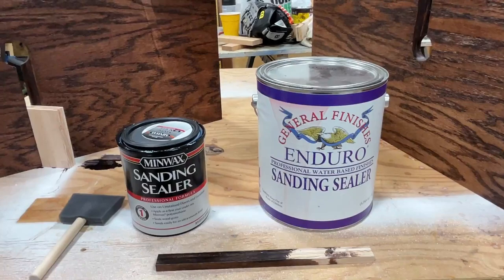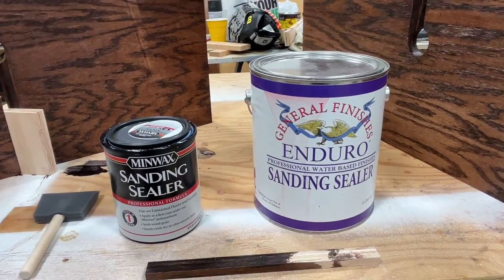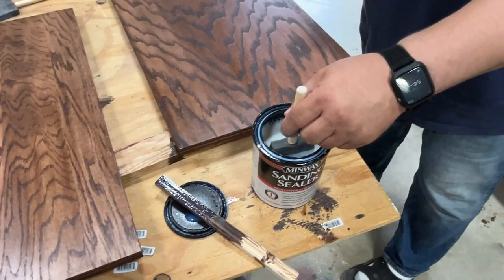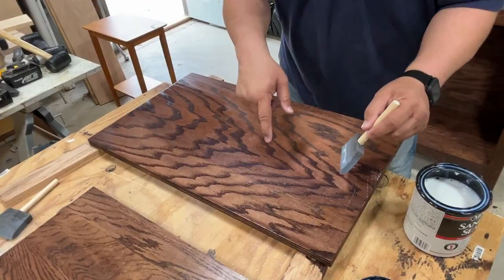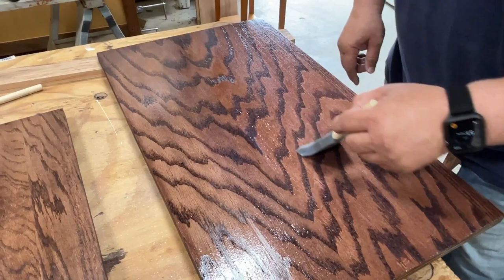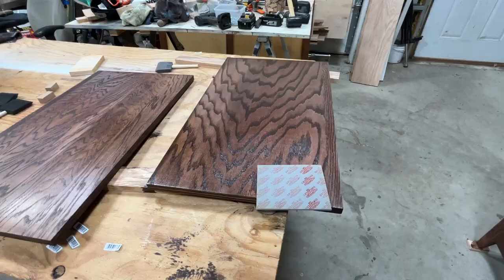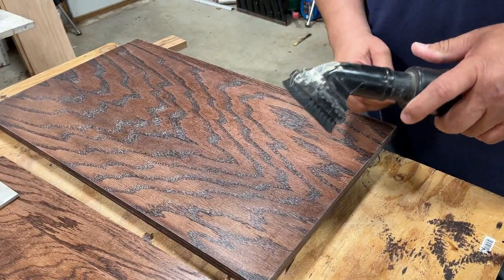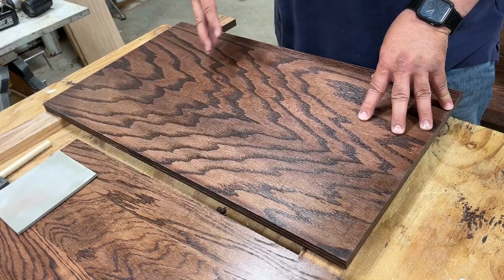4 Simple RULES for Applying Sanding Sealer: Achieve a Better Finish! 💪🏼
Welcome to "Wood and Stuff"! Join us in this comprehensive video as we expertly guide you through the process of applying sanding sealer to your woodworking projects. Discover essential techniques and insider tips for achieving a flawlessly smooth and professional finish. Whether you're a novice or a seasoned craftsman, our detailed demonstration and insightful commentary will take your woodworking skills to new heights. Say goodbye to rough finishes and embrace the art of achieving pristine, durable, and visually stunning woodwork. Let's make your woodworking projects shine!

Material & Equipment:

Minwax Sanding Sealer
Edward Tools Paint and Mud Mixer for drill
Surf Prep - High Flex Sanding Sponges
Foam Brushes
General Finishes Sanding Sealer
RIDGID Vac
Festool Vac

Video Equipment:
AKASO Brave 7 Action Camera
AKASO External Microphone
Luxebell Accessories Kit for AKASO